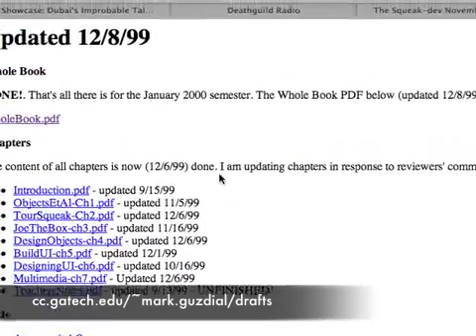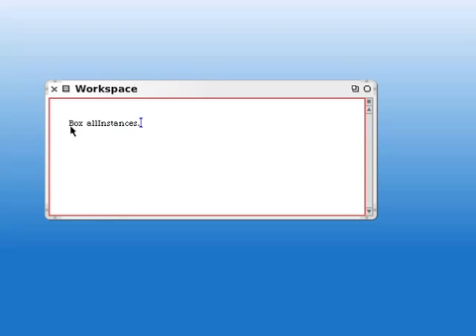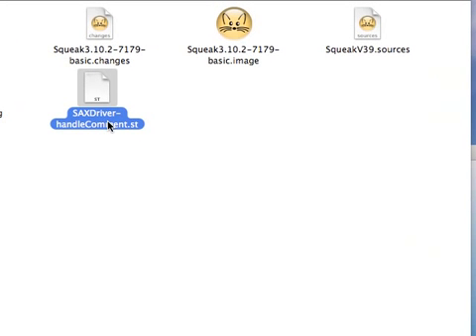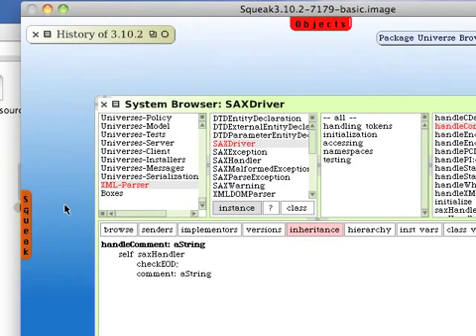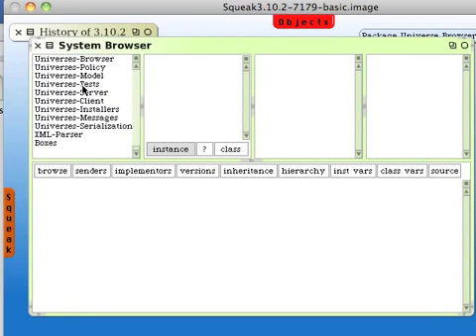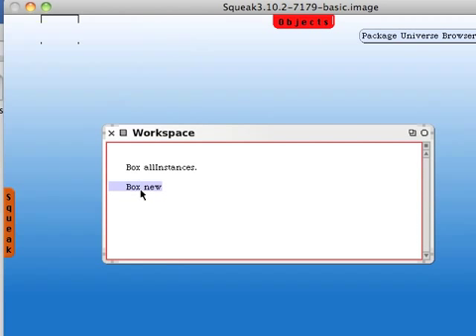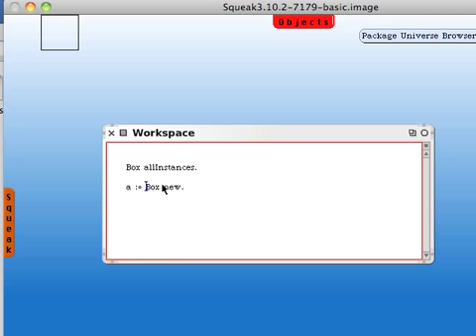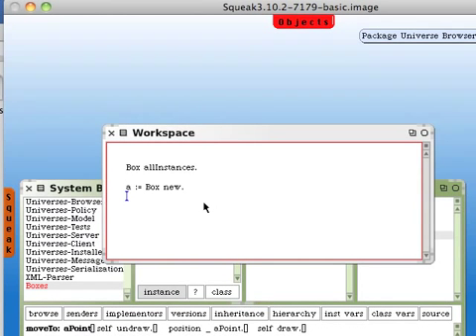Joe The Box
The classic Smalltalk introduction.